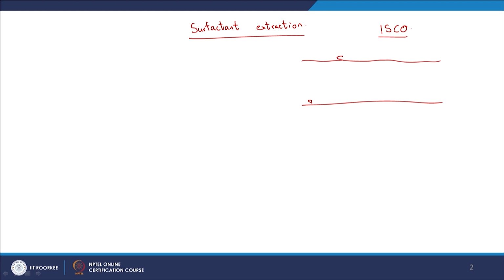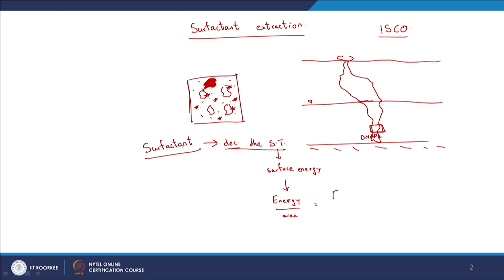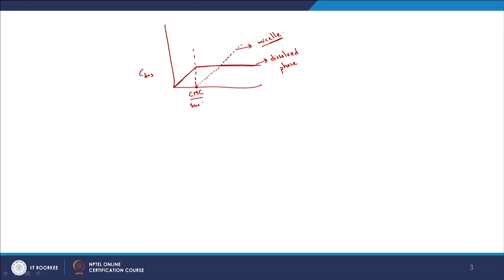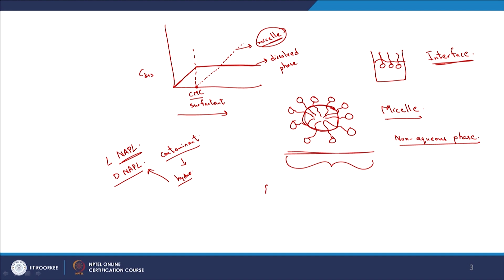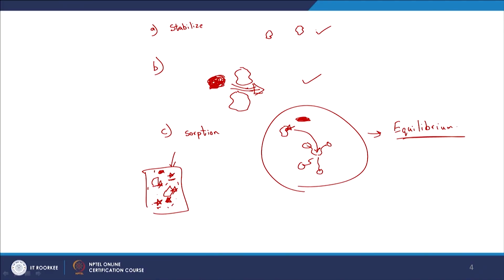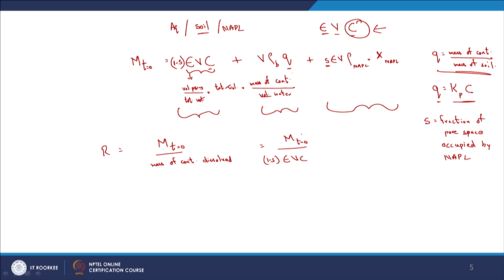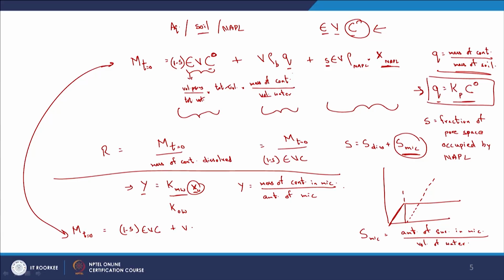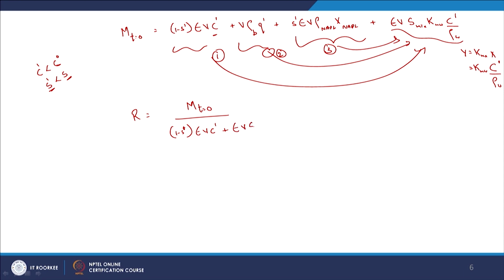mod10lec47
Surfactant Extraction: Part-I